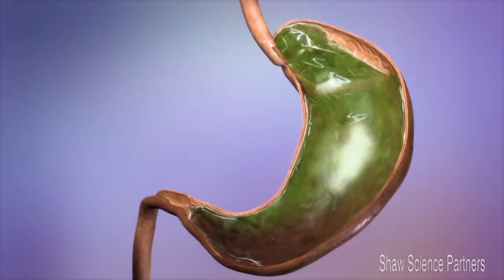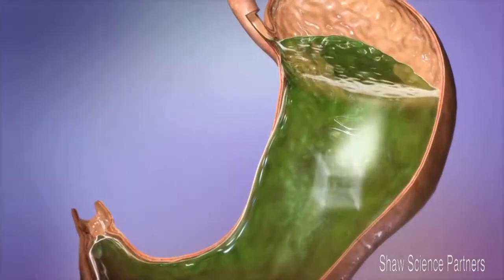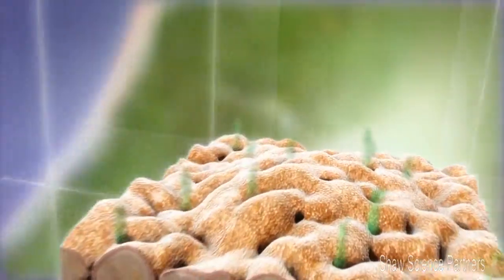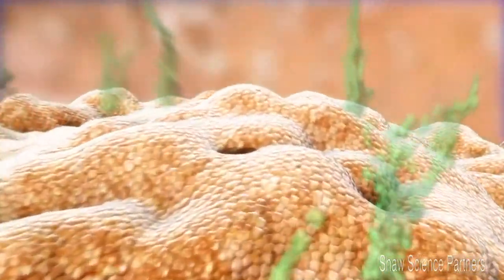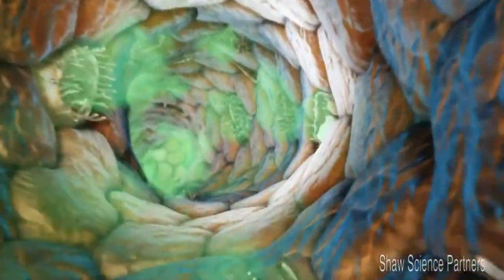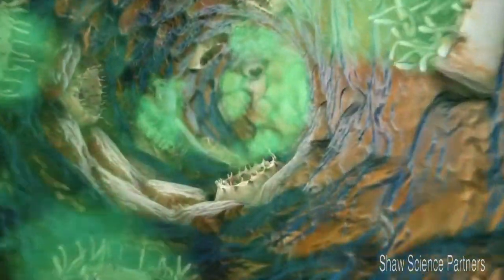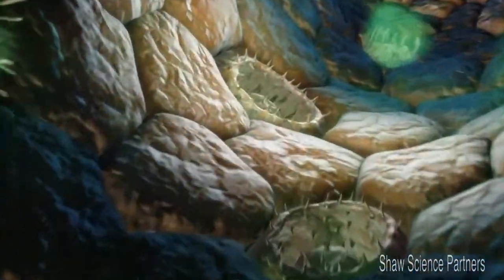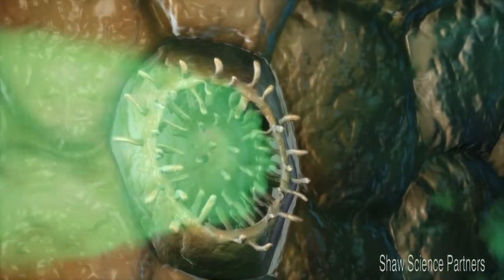Stomach Acid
This program looks at the production of stomach acid and its contribution to acid reflux.